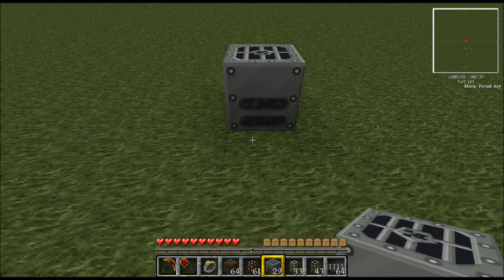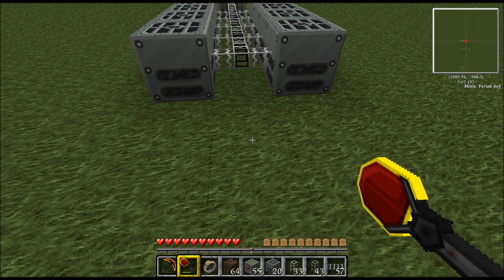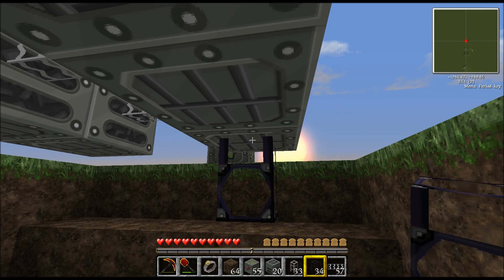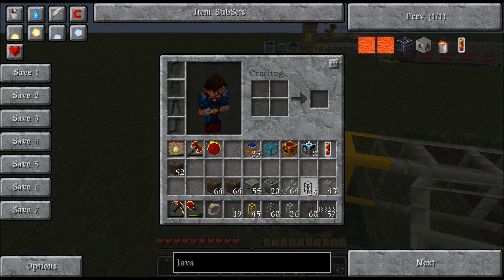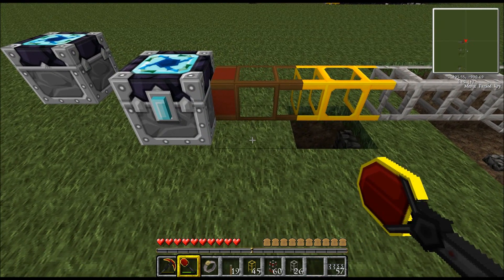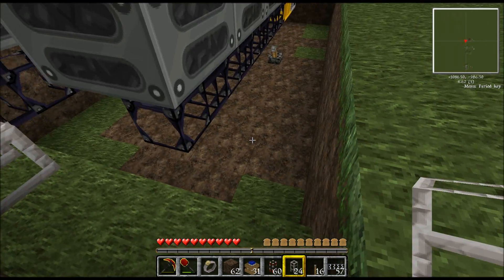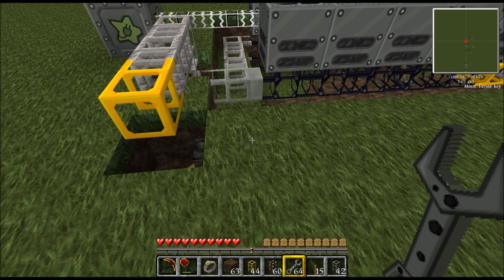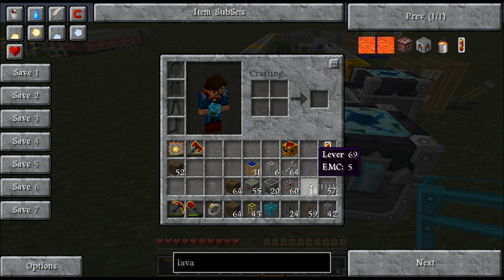Tekkit - How to: Infinite Lava and Electricity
Tekkit and Techinic - How to make Infinite Lava and Electricity or EU